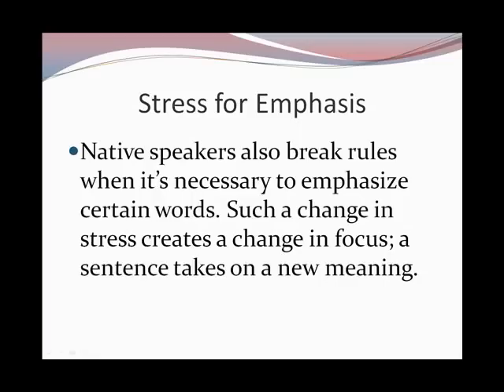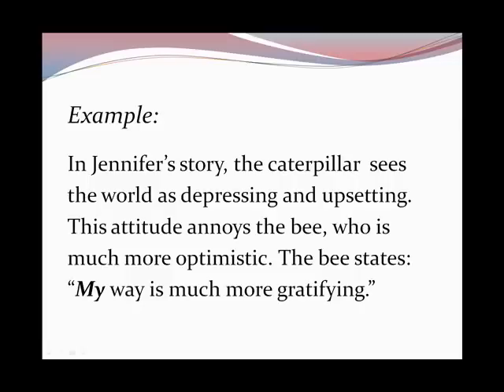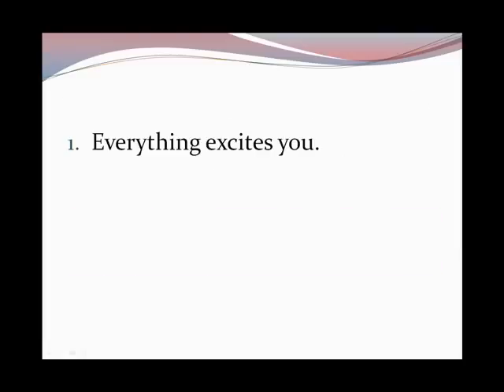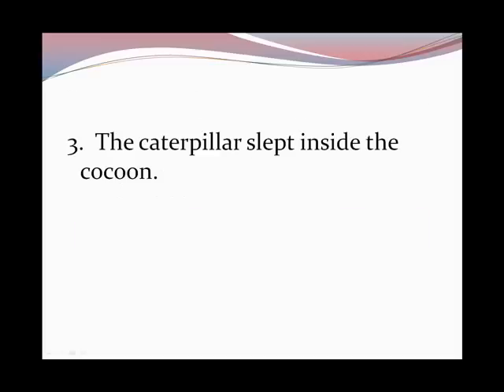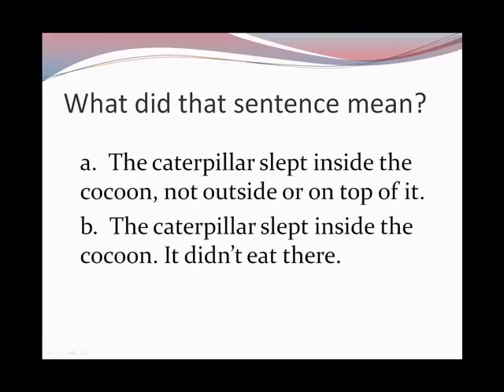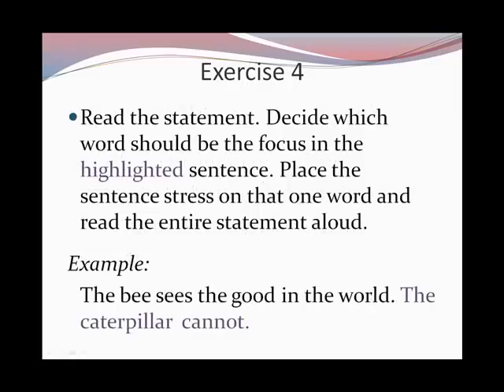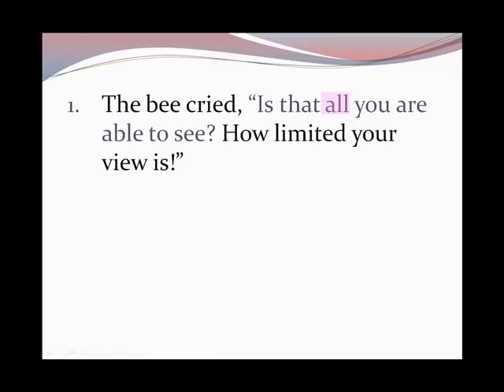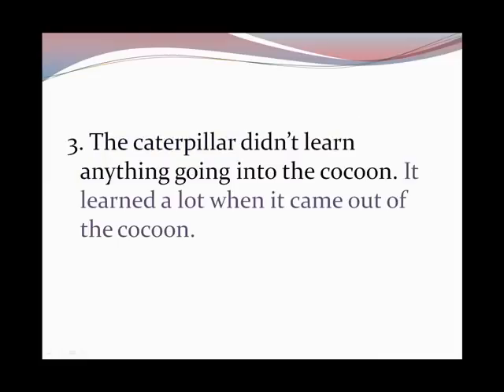STRESS PATTERNS (2/3) - English Pronunciation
PART TWO of a lesson in THREE parts. Topic: Stress in phrases and sentences. Develop your awareness of rhythm in English speech. Learn to stress words correctly and naturally. Levels: intermediate to advanced.